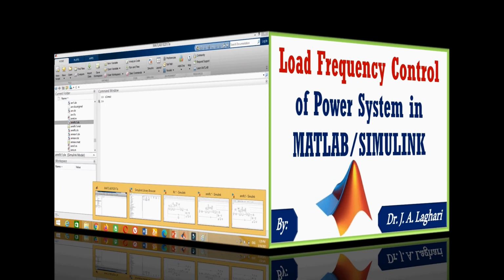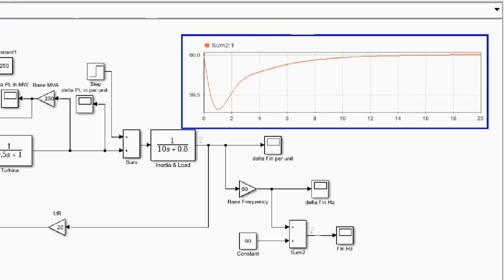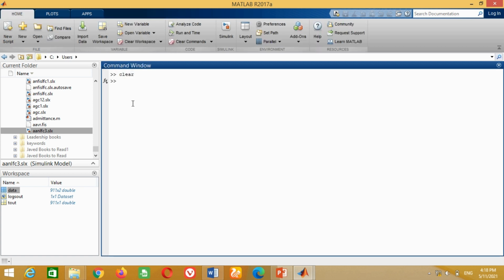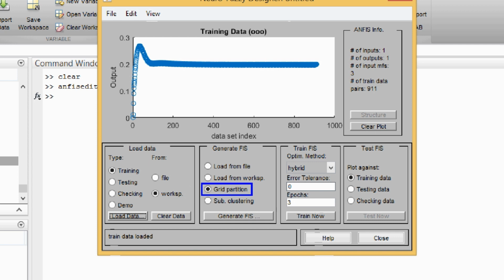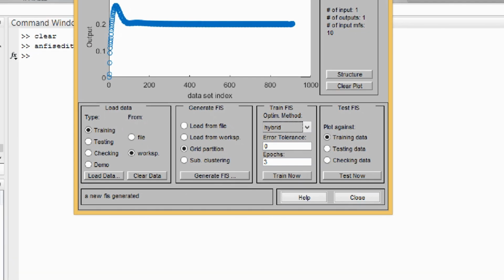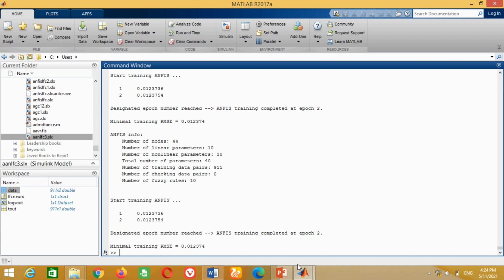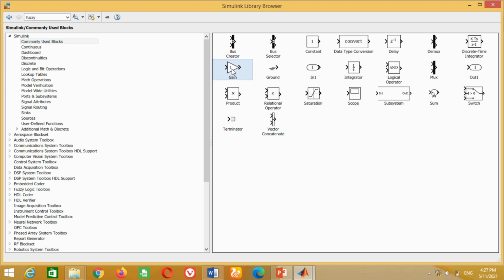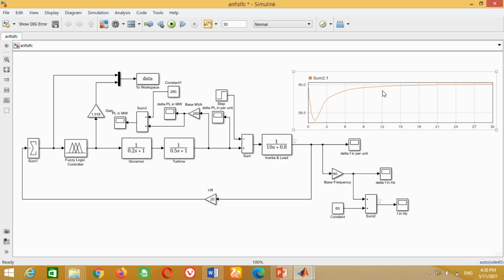How To Design Load Frequency Control Model using ANFIS in MATLAB/SIMULINK ? | Dr. J. A. Laghari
In this video tutorial, how to implement adaptive neuro fuzzy inference system in MATLAB SIMULINK for designing the load frequency control model of the power system is presented.
This anfis is a very powerful tool and can be applied to various engineering problems in order to complete the Bachelor degree final year projects, or Master degree research or PhD degrees research objectives.